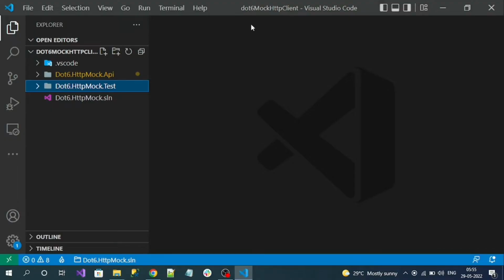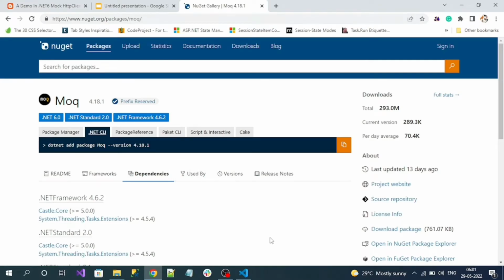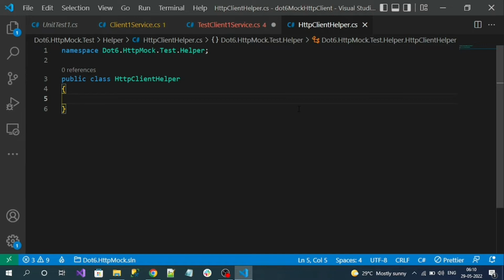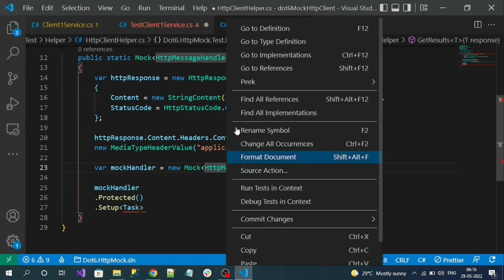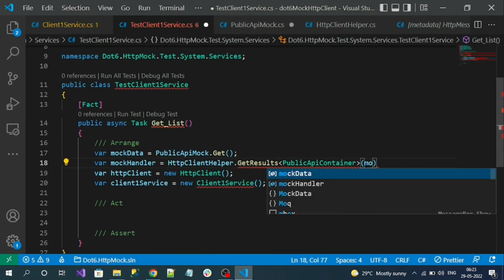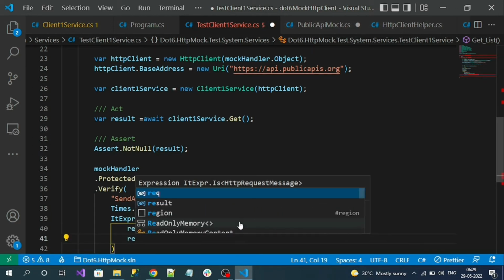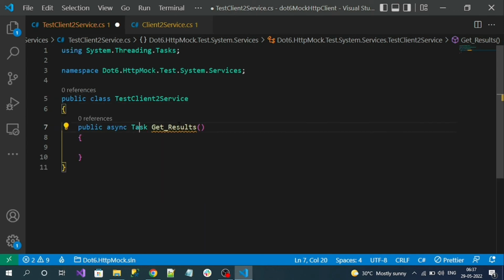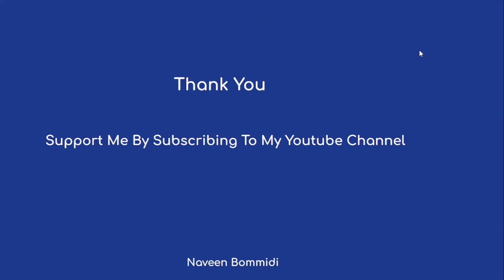A Demo In .NET6 Mock HttpClient Using XUnit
Hi everyone,

This video is about - A Demo In .NET6 Mock HttpClient Using XUnit